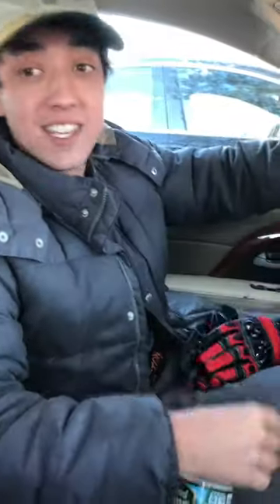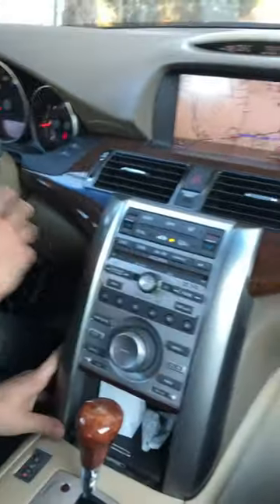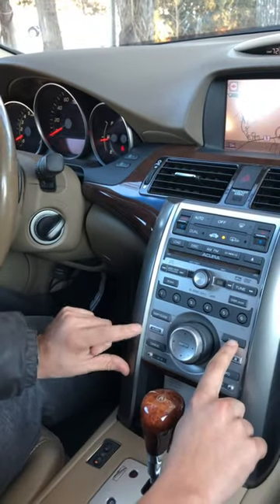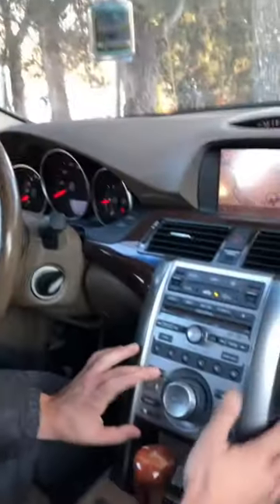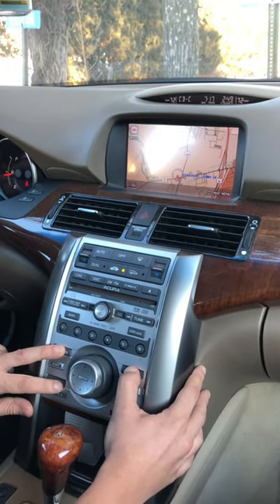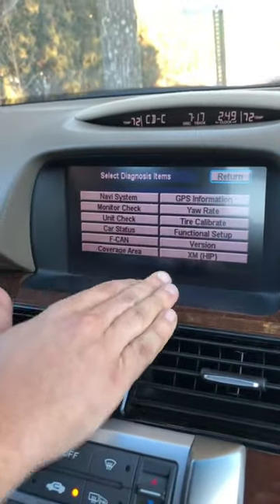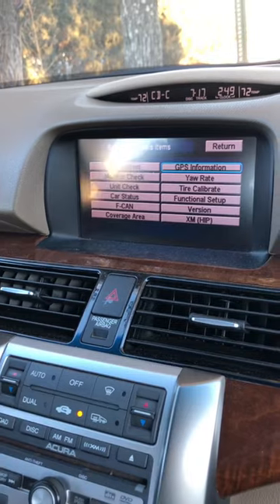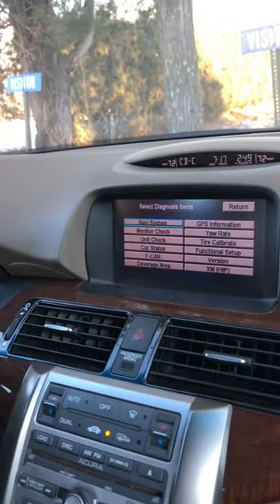SECRET MENU IN 2005 ACURA RL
Secret Menu in the Acura RL

The secret menu in the 2005 Acura RL! So easy to access all it takes is three simple button pushes.

Simultaneously Hit:
Menu + Cancel + Map!
Hit these three buttons for 5 - 7 seconds and your done!

These three buttons, located in the center control stack, will allow access to the Acura RL secret menu also known as the service menu! This will give you access to vital information about your Aura RL